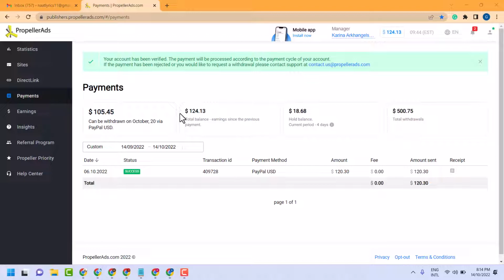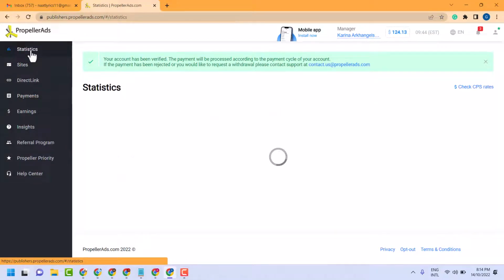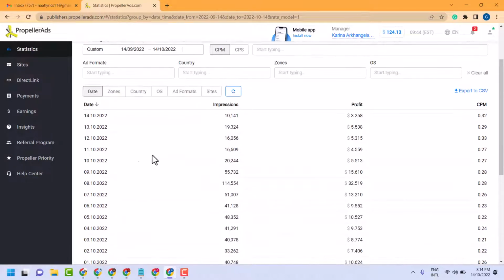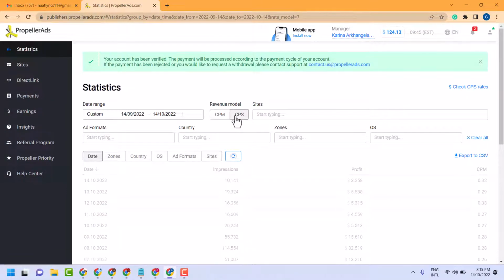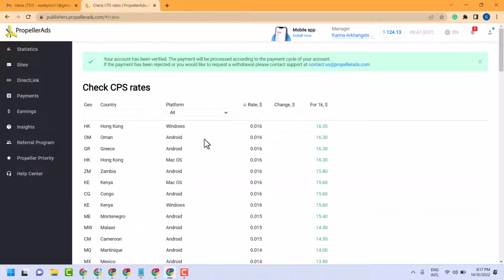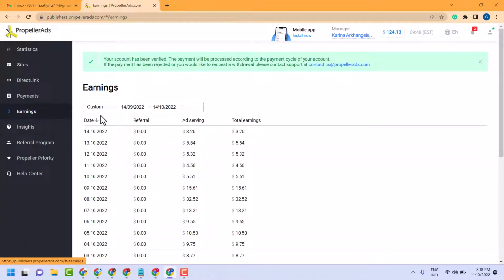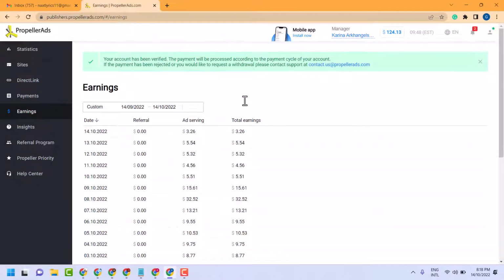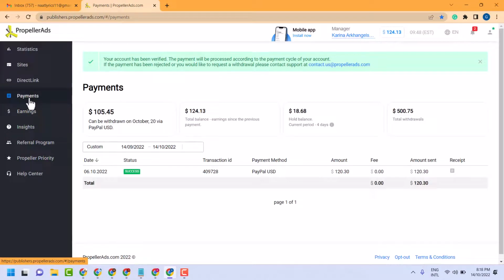Propellerads Review | Propellerads Earning Proof